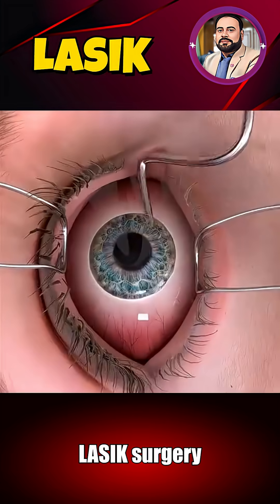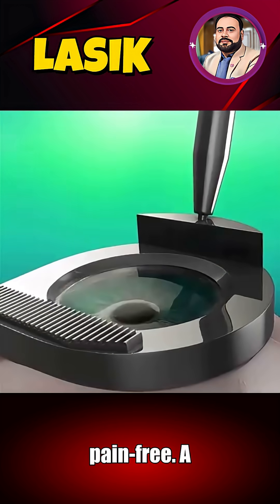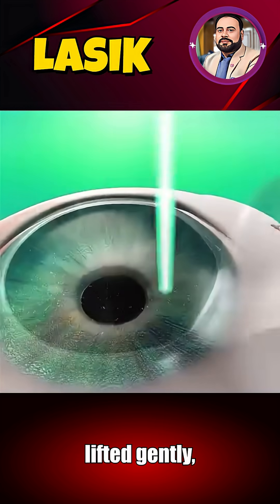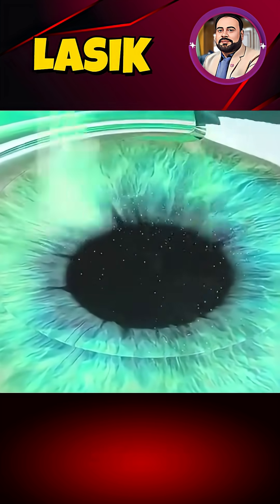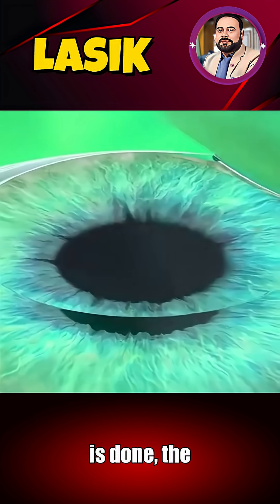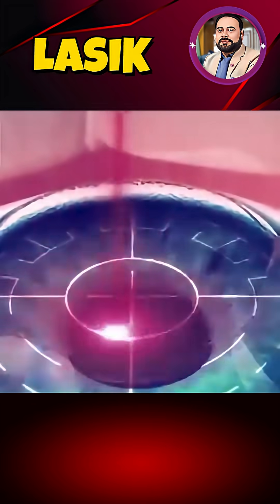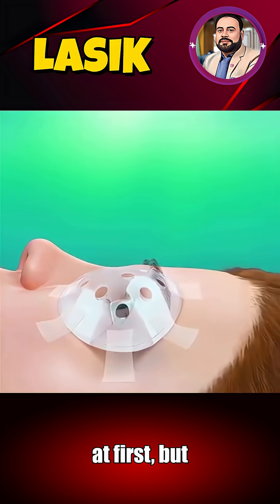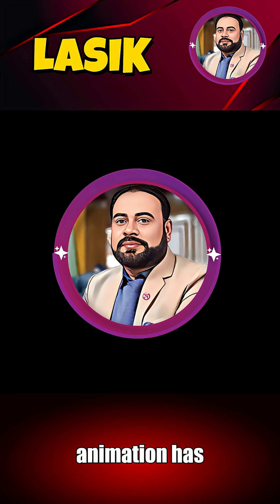Laser Eye Surgery (LASIK) - 3D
🔬 This 3D LASIK animation shows how blurry vision can be fixed in just minutes!
🧠 Powered by AI tools and created by **Ghulam Farooque**.